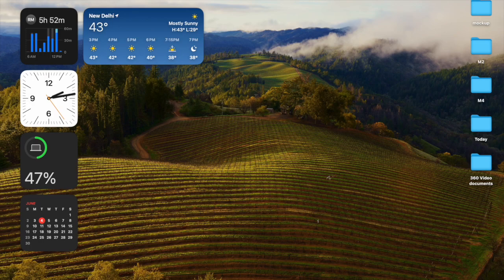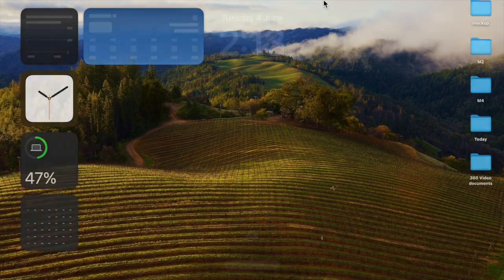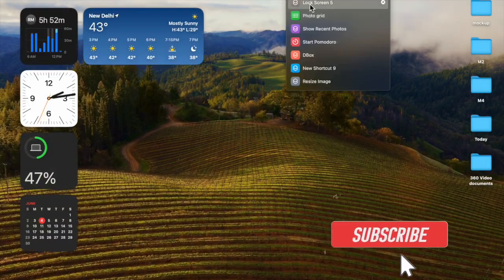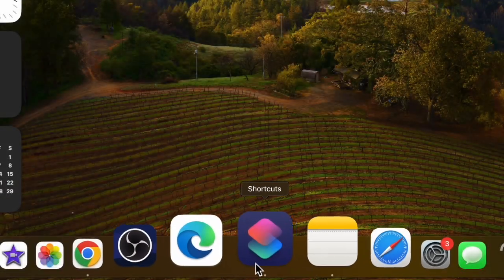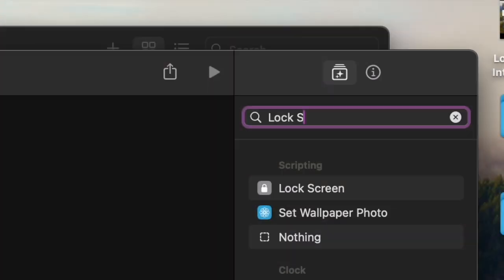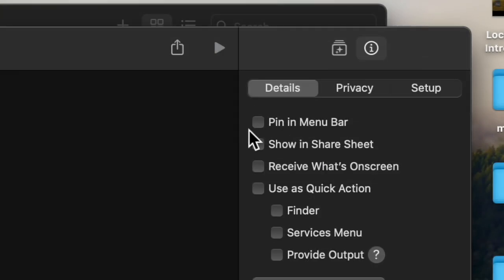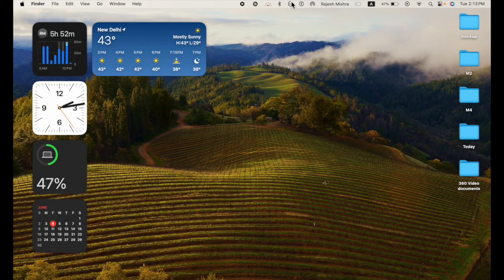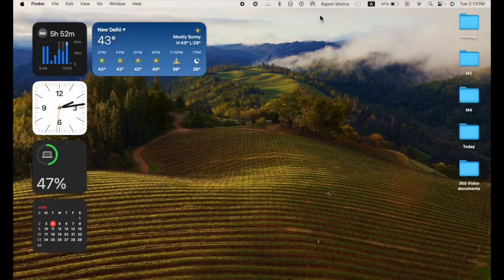How to Make a Lock Screen Shortcut on Your Mac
Are you looking for a way to create a handy lock screen shortcut on your Mac? Watch this video to find out how to make a Lock Screen shortcut on your Mac with ease!